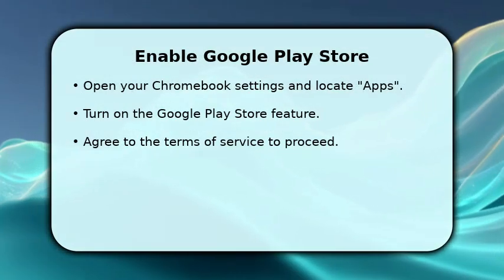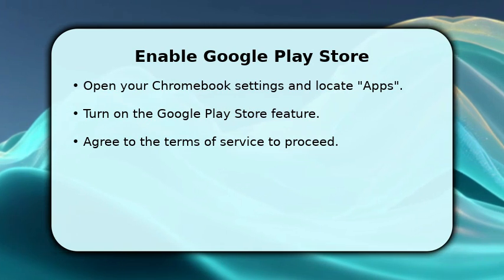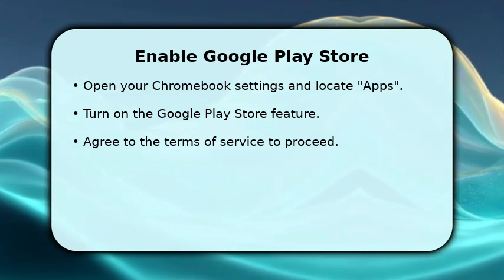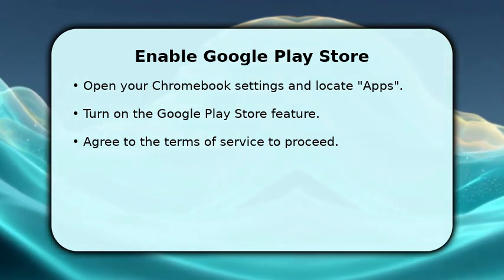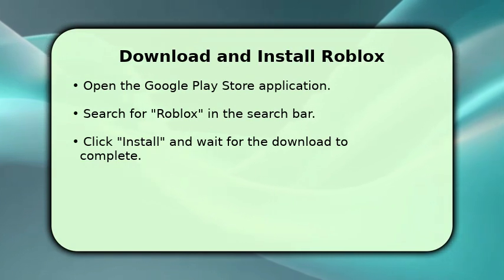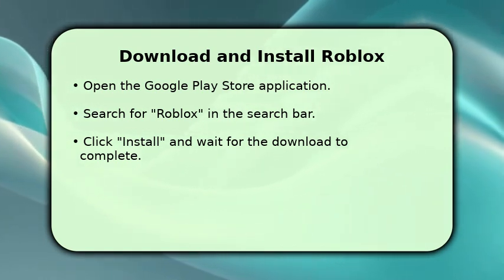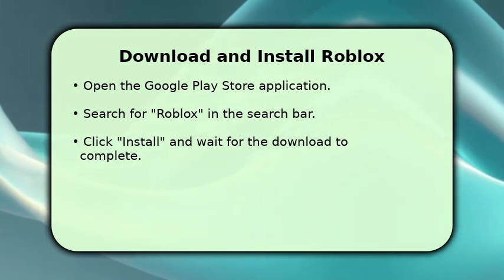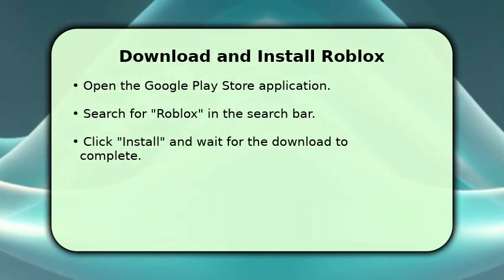How To Play Roblox On Chromebook - Step By Step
We'll cover everything from setting up your Chromebook for gaming to optimizing performance and fixing any errors that may arise. Whether you're a seasoned gamer or just starting out, this video is perfect for anyone looking to play Roblox on their Chromebook.

roblox chromebook, how to play roblox on chromebook, roblox on chrome os, chromebook gaming, roblox download chromebook, roblox installation chromebook, roblox troubleshooting chromebook, roblox optimization chromebook, roblox performance chromebook